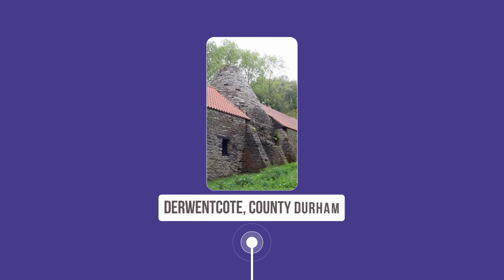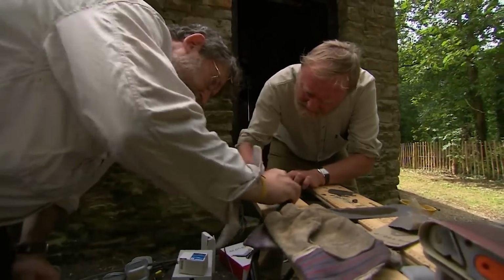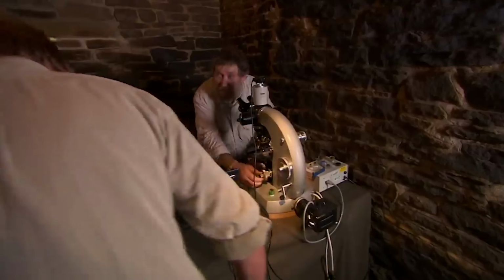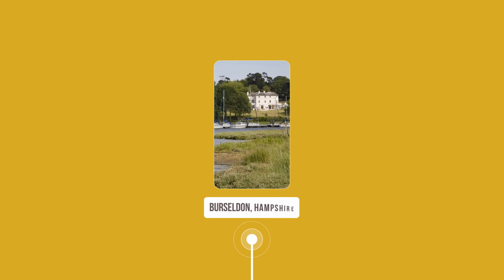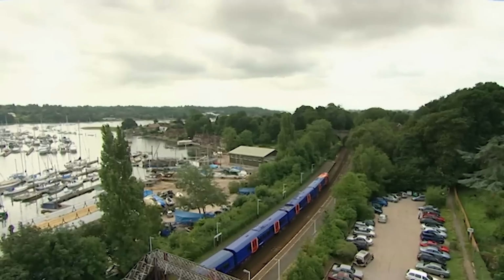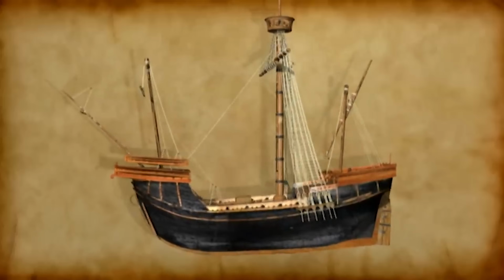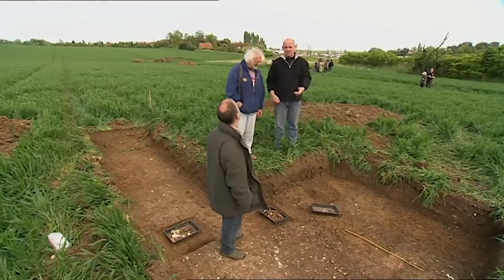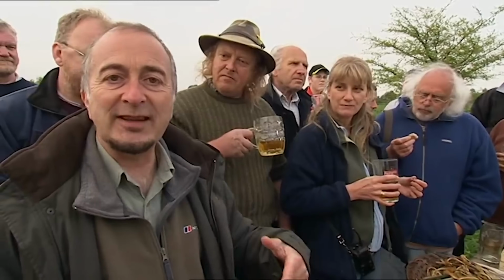Time Team's FINAL FINDS XV (Flagships, Forests & Furnaces)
TIME'S UP! A trophy gallery of Time Team's findings wrap-ups throughout the years. Full episodes below.

00:00 - "Furnace in the Forest"
(County Durham)

05:45 - "In Search of Henry V's Flagship"
(Bursledon)

10:07 - "Lost Centuries at St. Osyth"
(Essex)